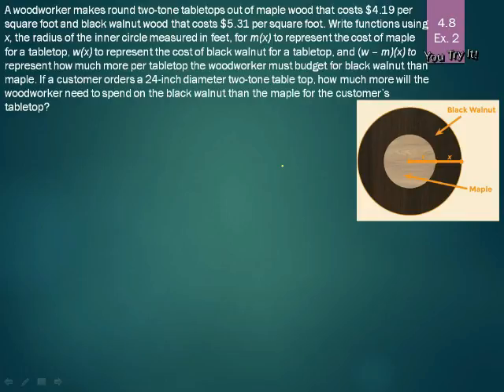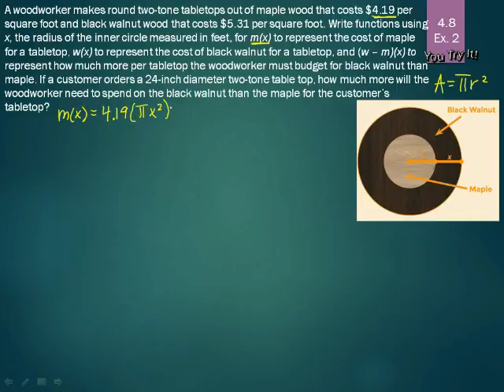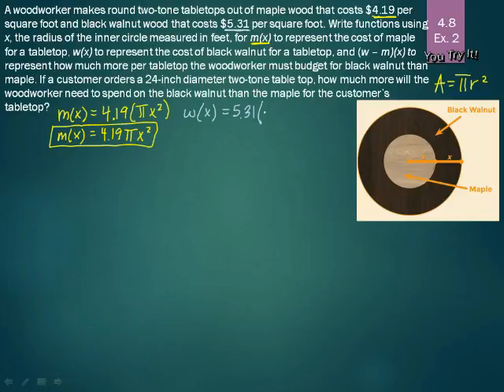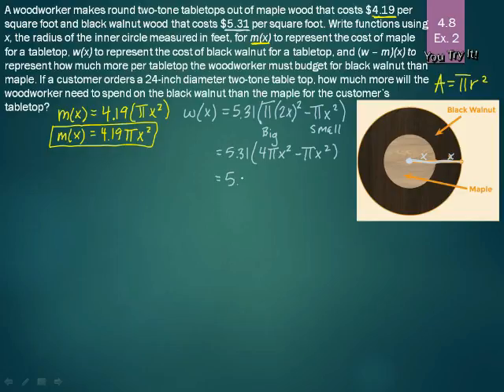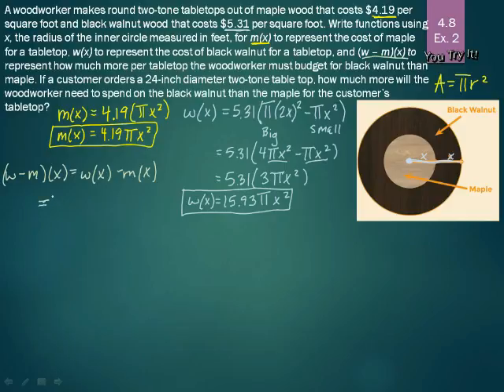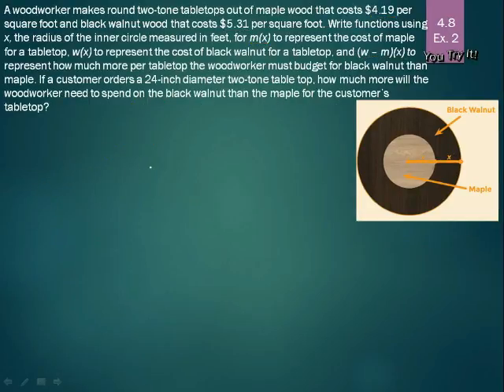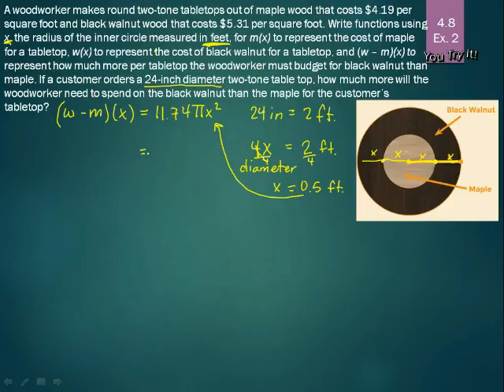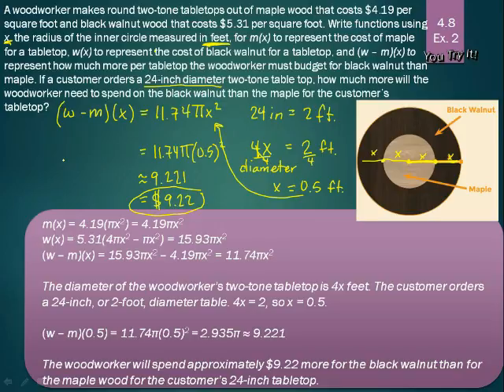4 8 2